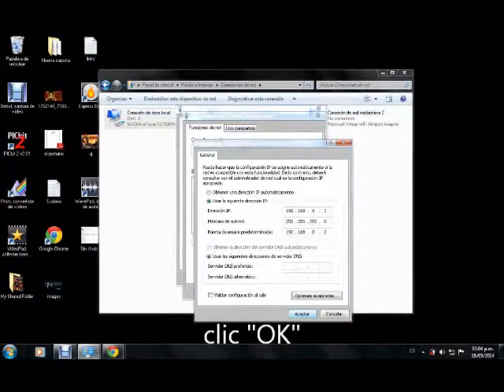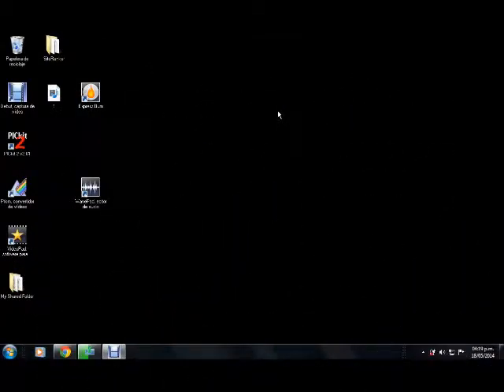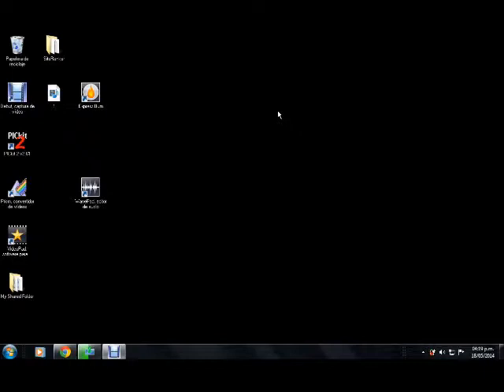Installling network LAN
this video show how to install a network LAN... and here talk some  about this network LAN
song: starlight- Muse